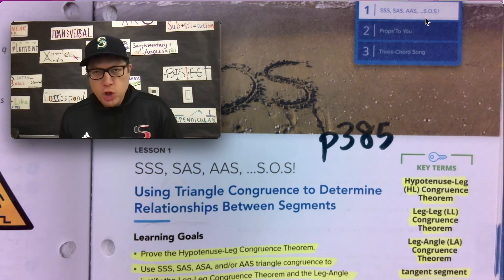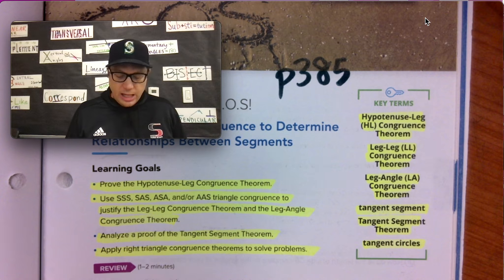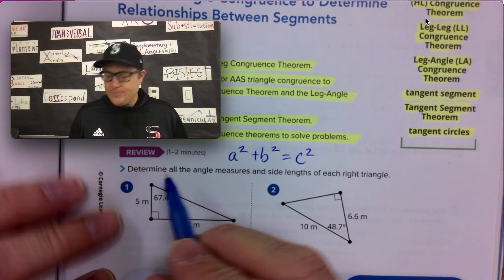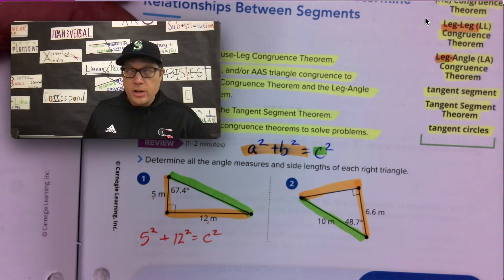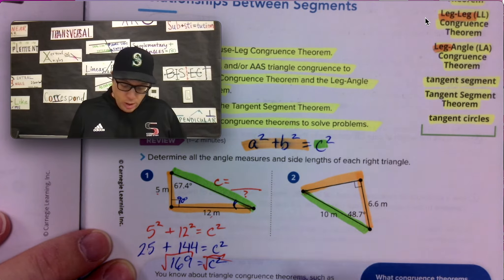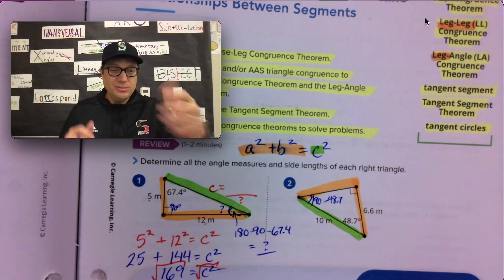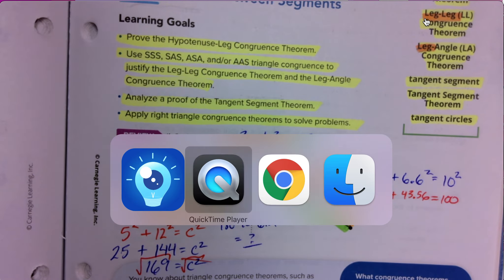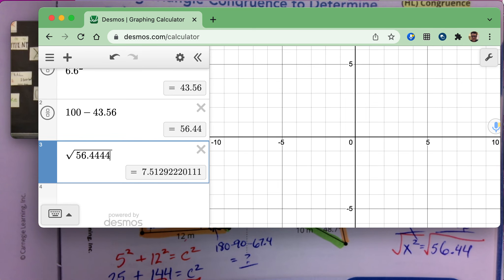pg 385 Using Triangle Congruence to Determine Relationships between Segments Lesson Launch Pythagore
pg 385

Launching Topic 3 Lesson 1